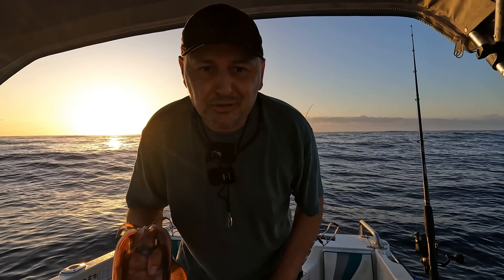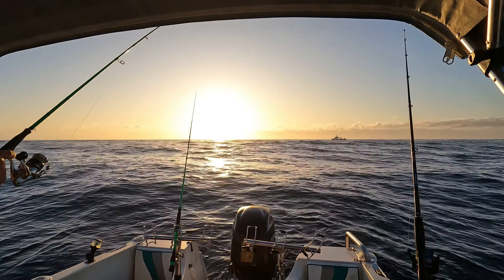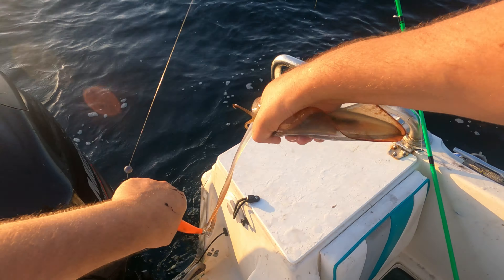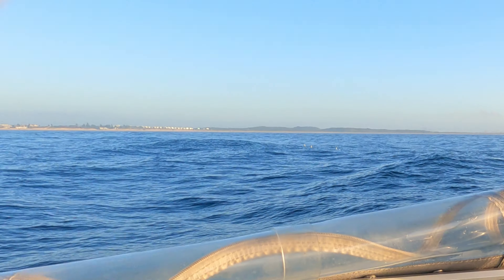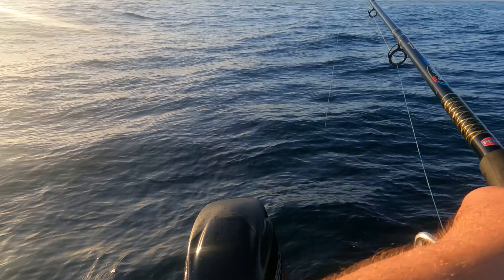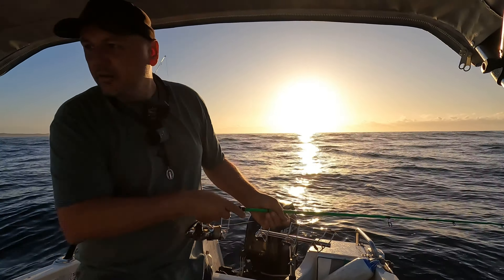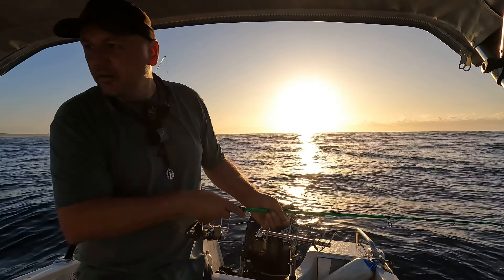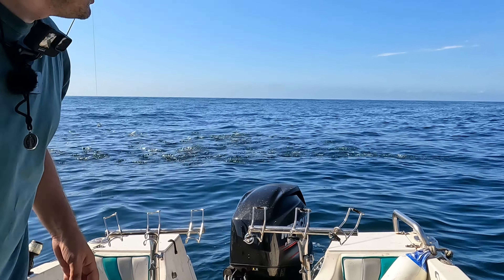Quick Session on Sydney Squid & Kingfish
When starting an afternoon shift, I am always confronted with a decision on wether or not getting the boat out will pay the dividends worth putting up with the time constraints caused by my schedule and Sydney Traffic. In this quick session i thought it was worth scouting around for kingfish and squid to put that data i gather to good use on the many fishing guide bookings coming my way. So i thought why not, lets go

Facebook - Dave Austin Fishing / Southern Calamari Fishing Guides & Dave Austin (Personal Profile)

Dave Austin Fishing Gear Brands

oi